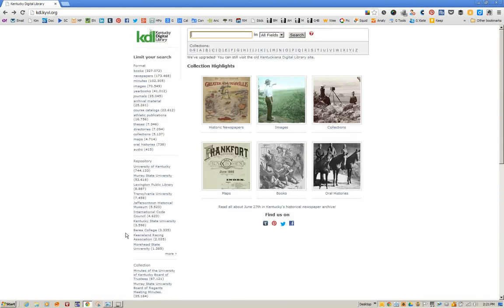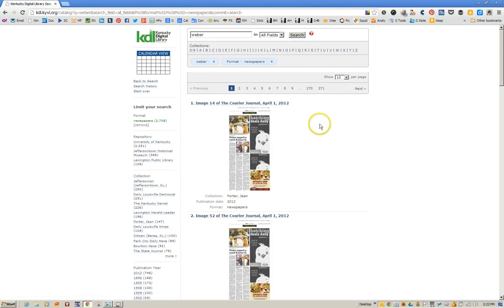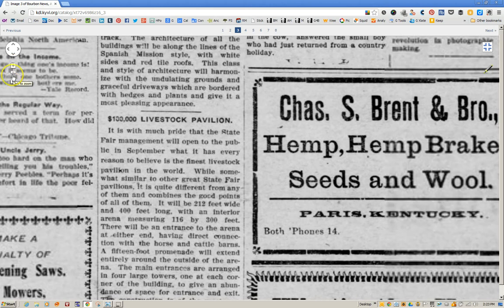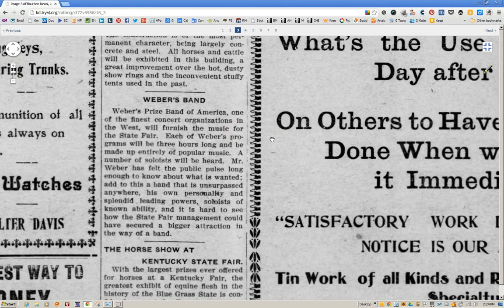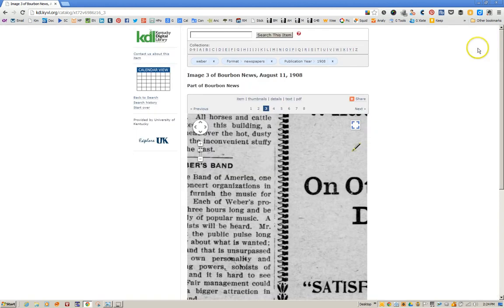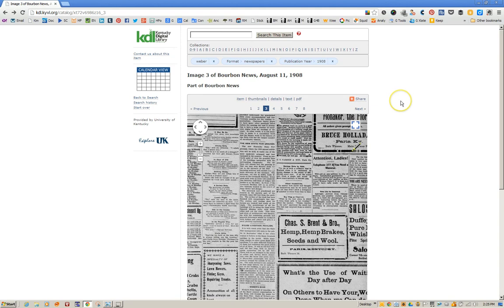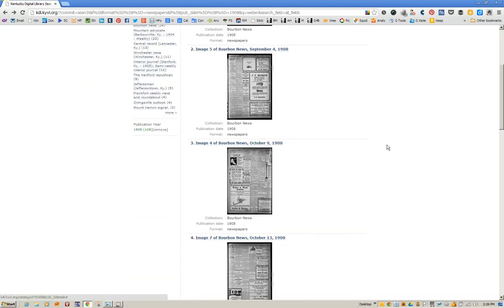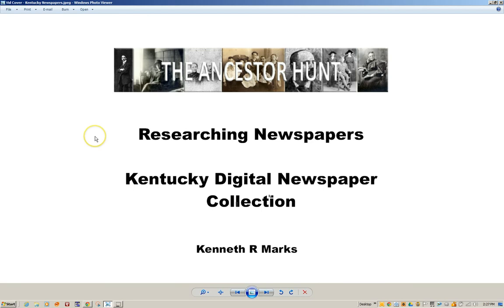Researching Newspapers - Kentucky Digital Newspapers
There are an ever increasing number of websites that contain digitized newspapers, which is excellent for genealogy and family history research.  This video helps you learn how to make the most out of the Kentucky Digital Newspapers collection. This is a collection of over 200 newspapers from Kentucky.